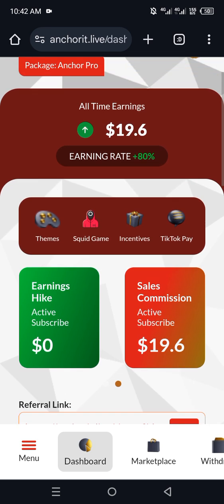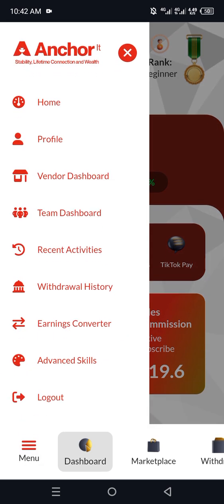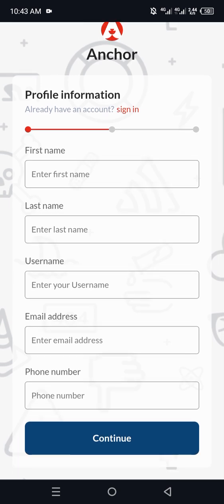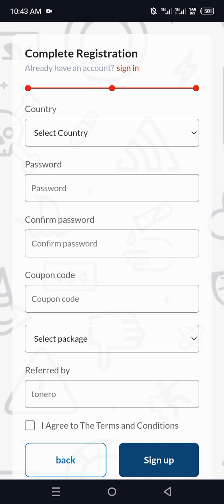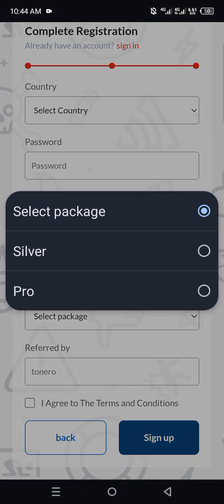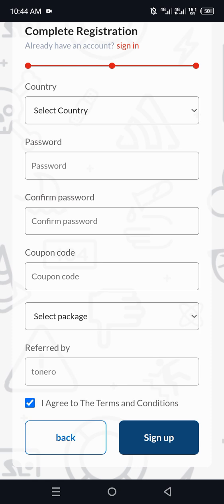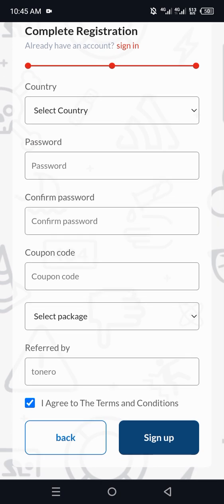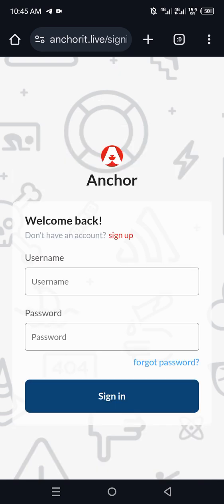HOW TO REGISTER/REFER SOMEONE ON ANCHOR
A Video tutorial on how to register/refer someone on Anchor

Anchor review
Anchor registration
Anchor Withdrawals
How Anchor works
How to register on Anchor
Anchor registration
Anchor sign up
Anchor LT
Anchor lt
How to earn on Anchor
Ghana
Cameroon
South Africa
Kenya
Uganda
Sierra Leone